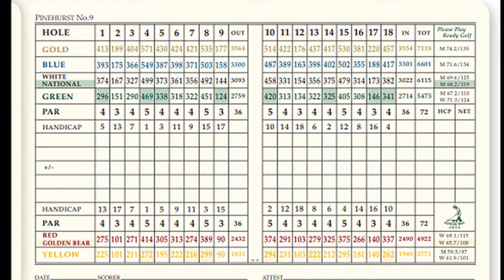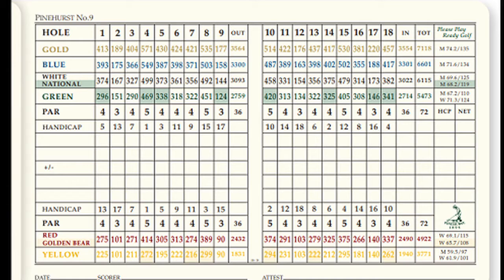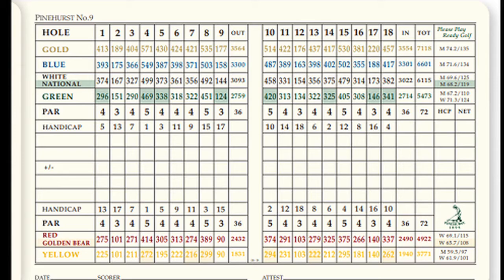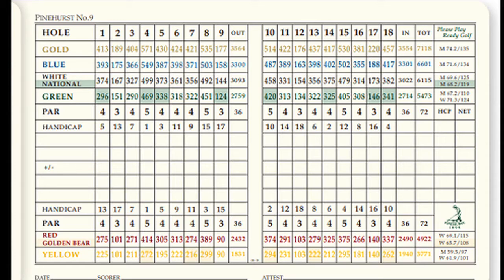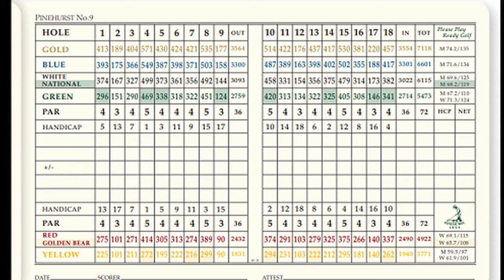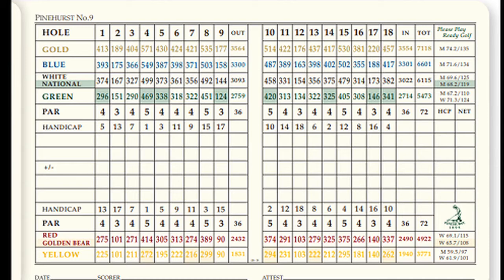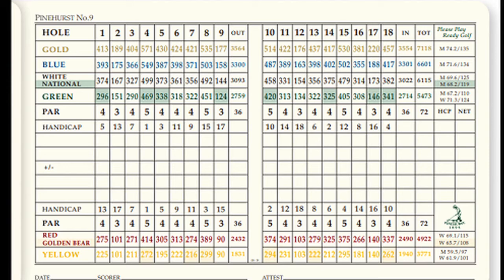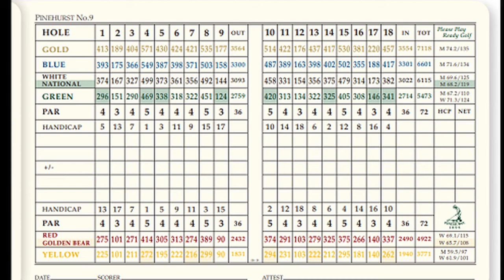The Golf Front Podcast EP035 Pinehurst No.8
Some people think that Pinehurst No8 is the best of all the Pinehurst Courses, check out the podcast to see why.